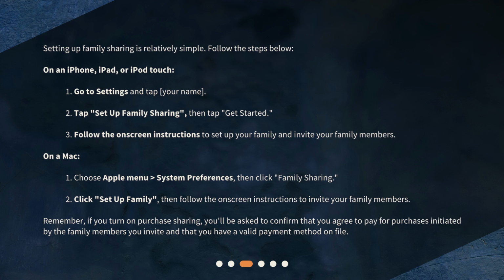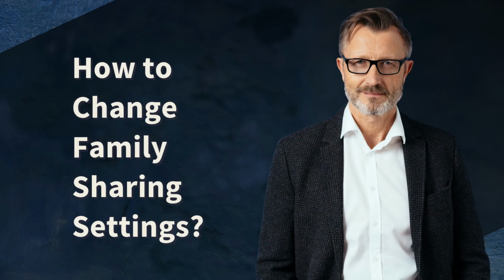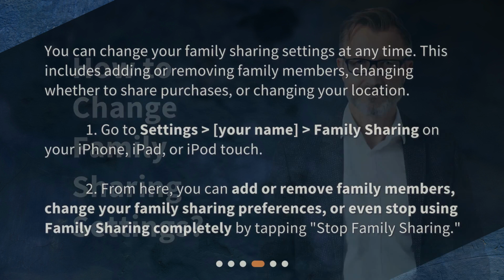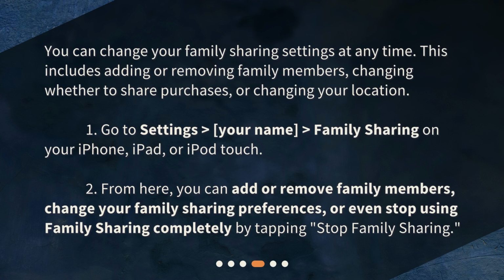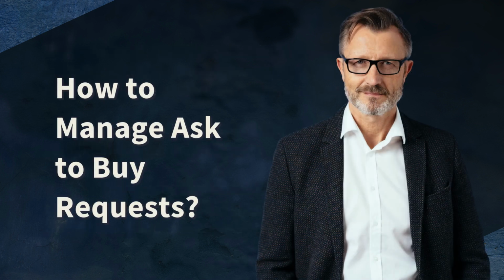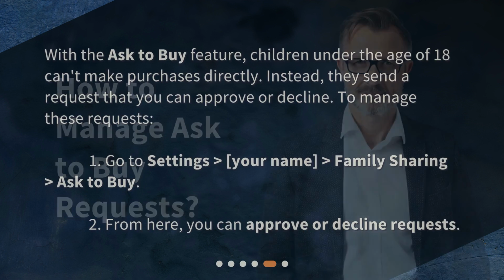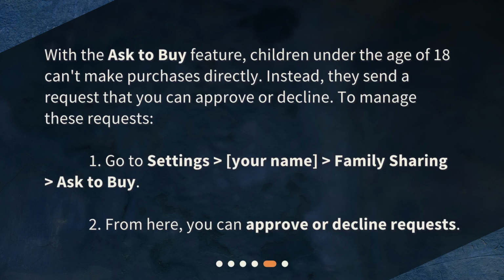How do I manage family sharing settings?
Managing Family Sharing Settings: A Comprehensive Guide • Discover how to manage family sharing settings with this comprehensive guide. Learn how to set up family sharing on your Apple devices, invite family members, and share purchases and subscriptions. Find out how to change family sharing settings, add or remove family members, and customize your sharing preferences. Simplify your digital life and enjoy the benefits of family sharing with this step-by-step tutorial!

00:00 • How do I manage family sharing settings?
00:22 • What is Family Sharing?
00:46 • How to Set Up Family Sharing?
01:37 • How to Change Family Sharing Settings?
02:11 • How to Manage Ask to Buy Requests?